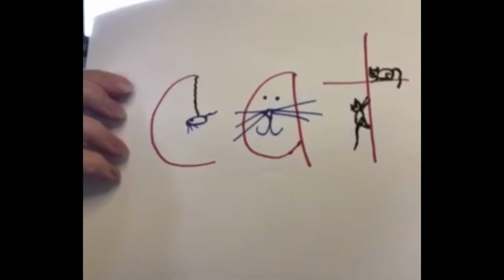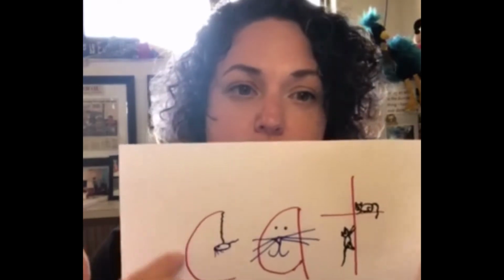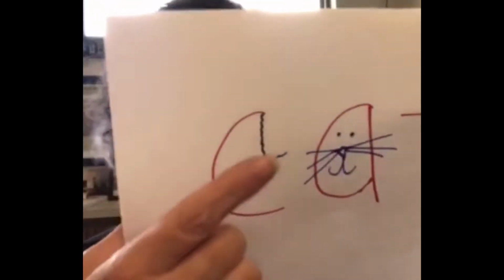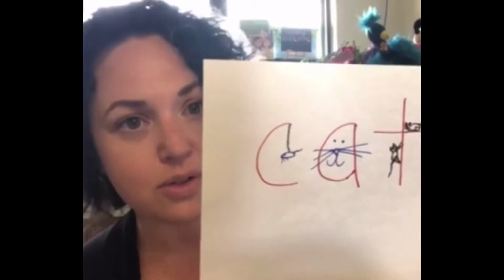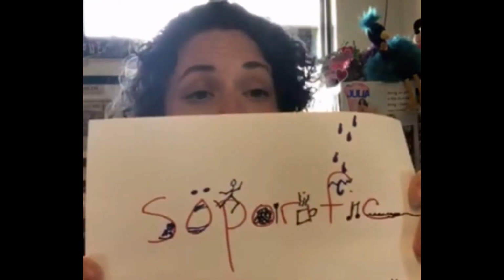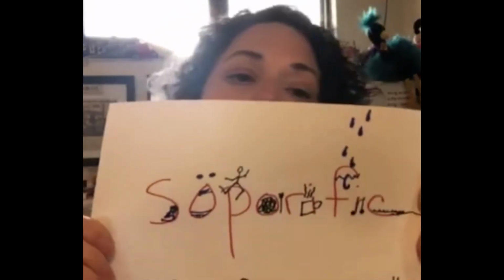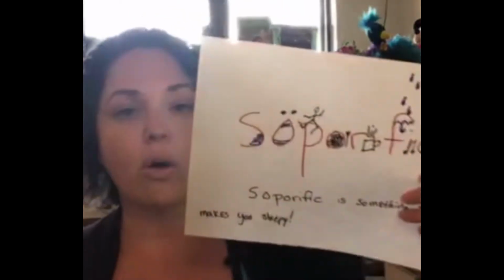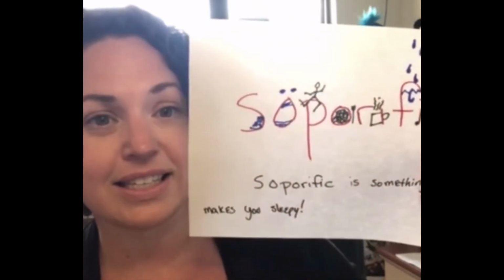05 Word Art